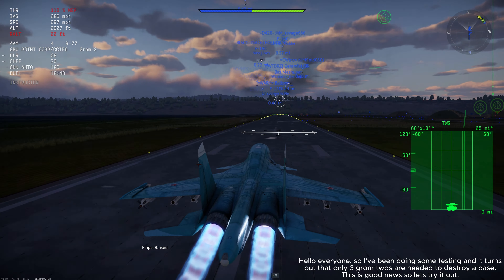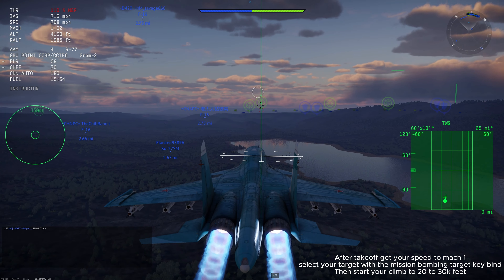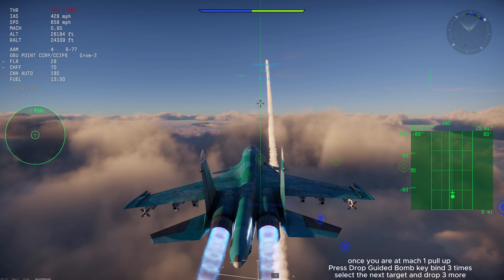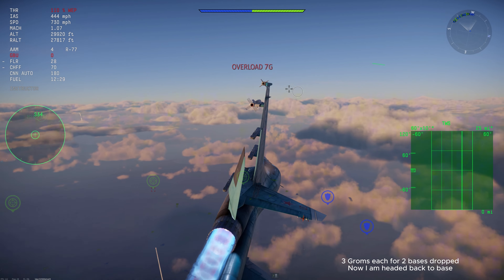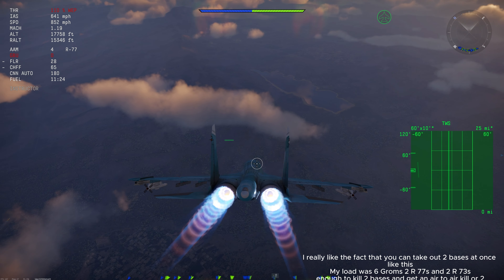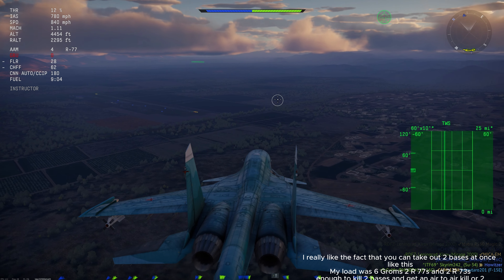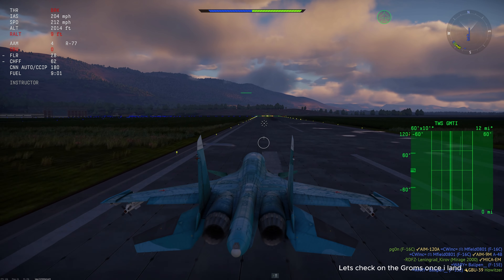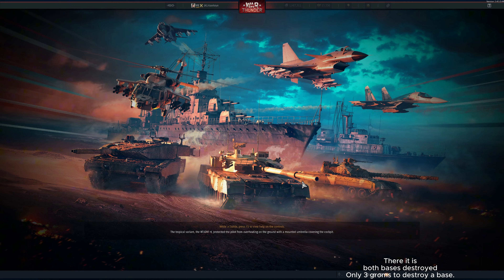War Thunder | How to Destroy 2 bases in a row with 6 Grom2s from 30 miles away in the Su-34!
SU-34 destroys 2 bases in one pass! These are some powerful glide bombs!
Only 3 Grom2 Glide bombs are needed to destroy a base! We initially thought it was 4, but 3 will do. In this video, we show how to destroy 2 bases in a row using the amazing Grom-2 glide bombs!